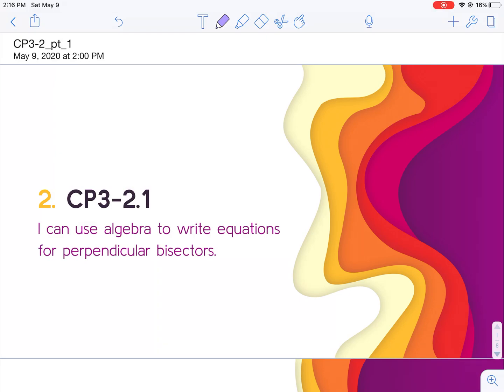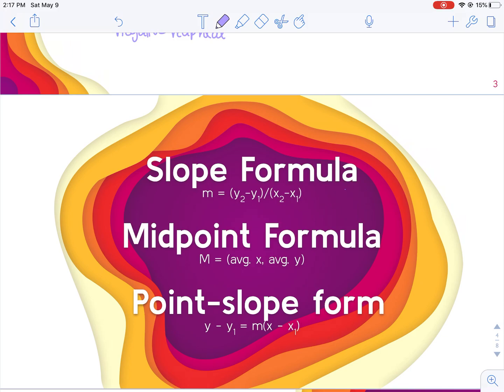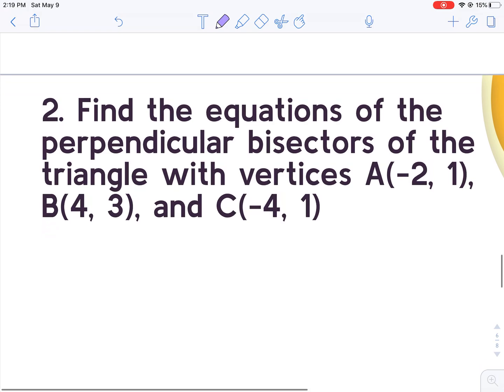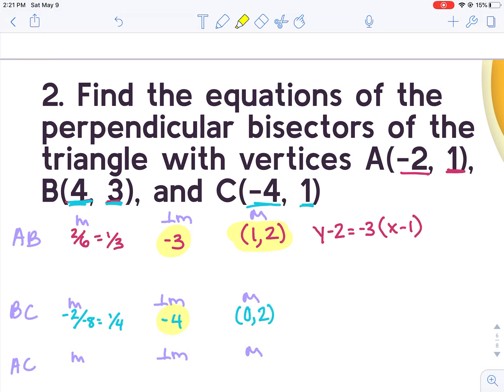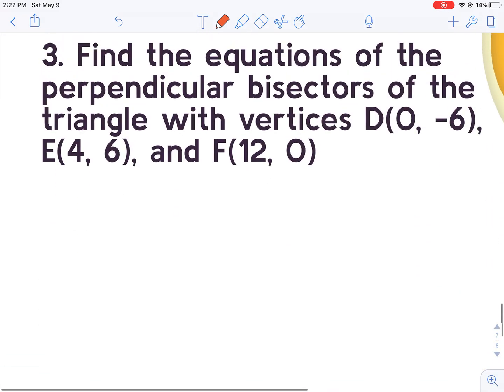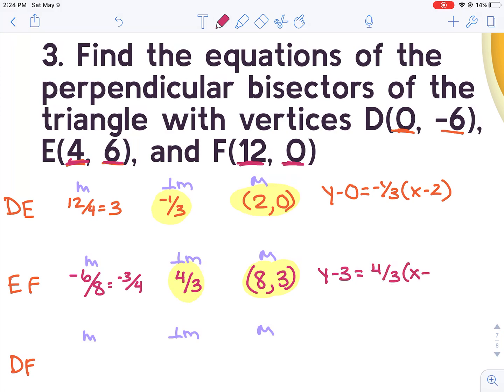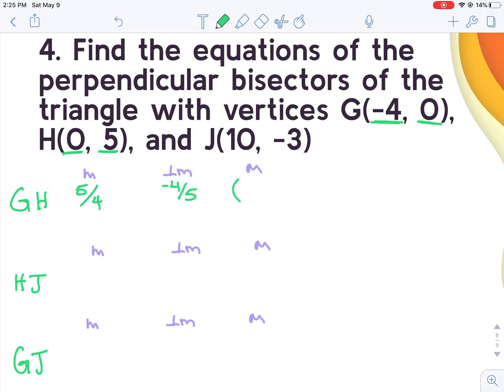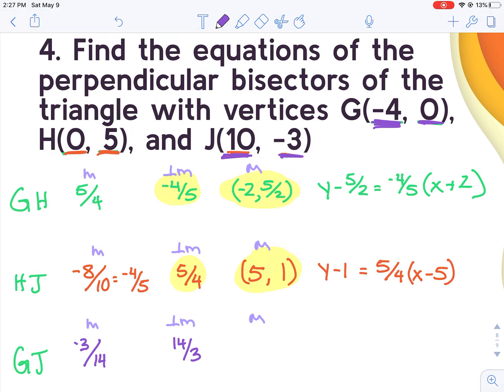CP3-2 part 1